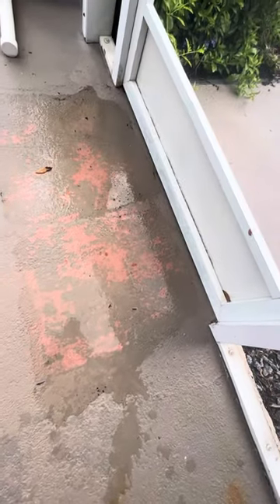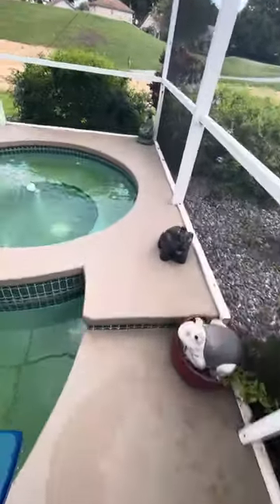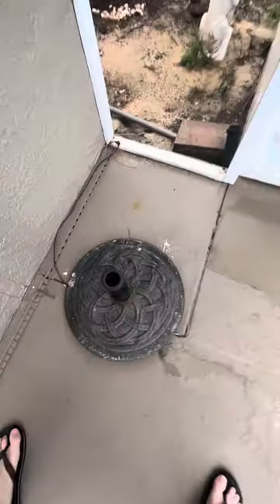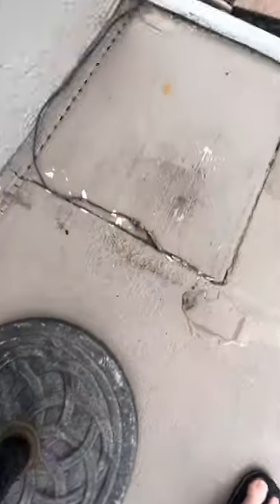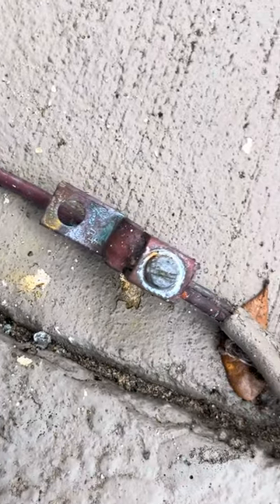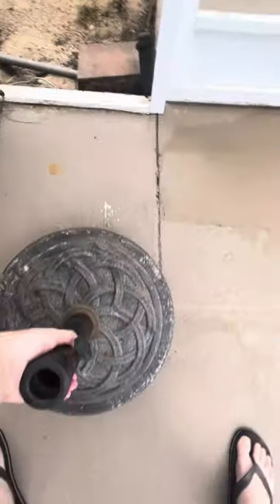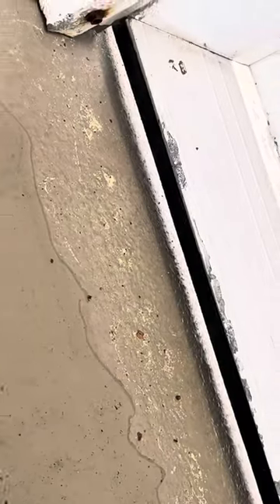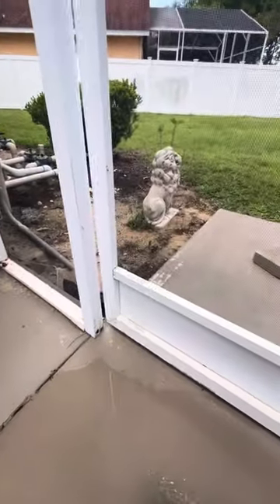Virgin Select Villas Orlando